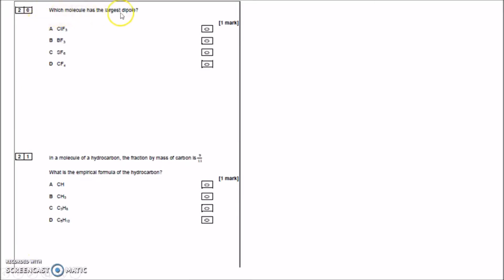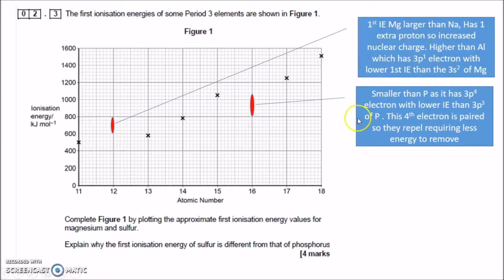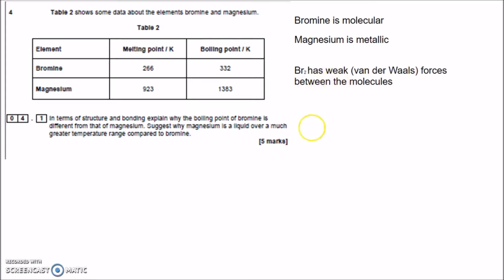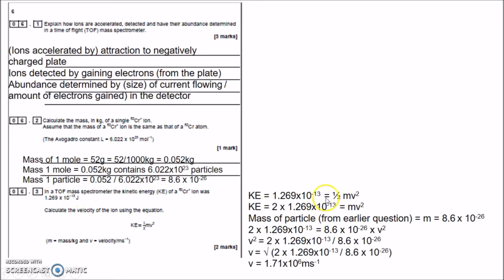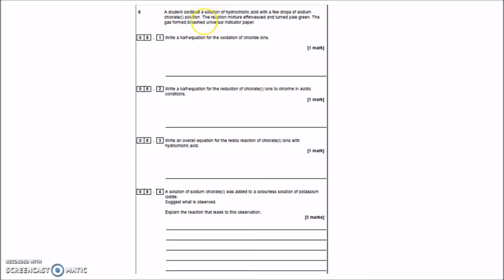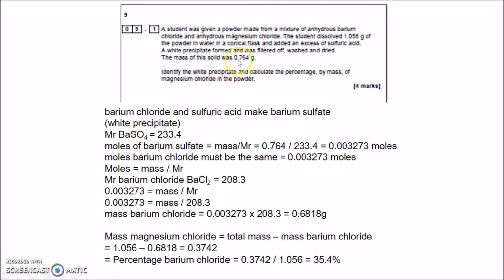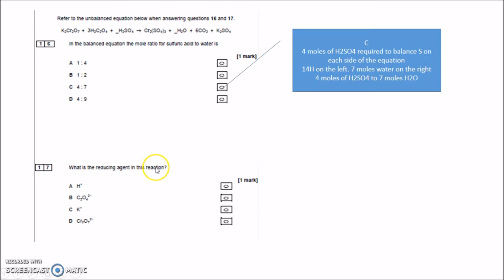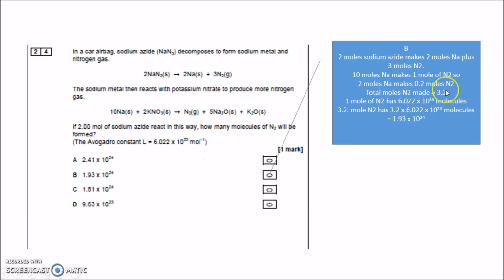AS Paper 1 2016